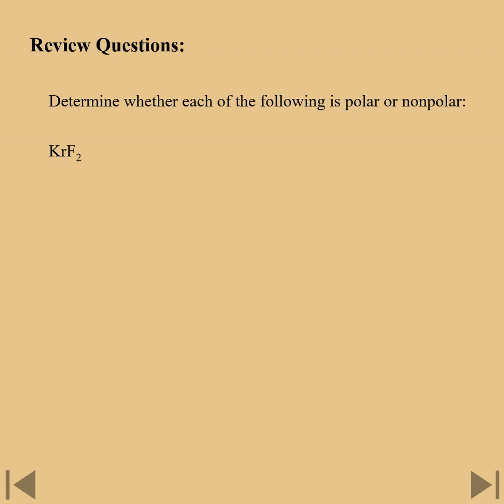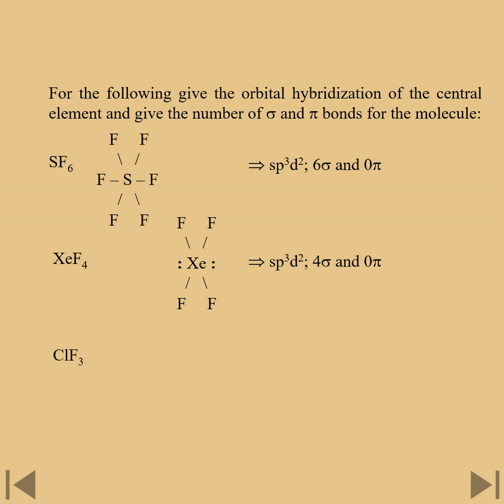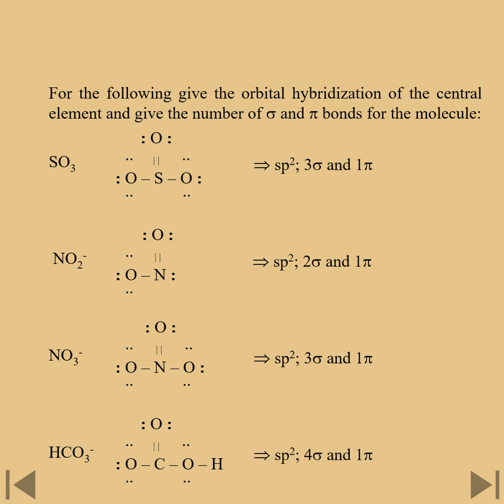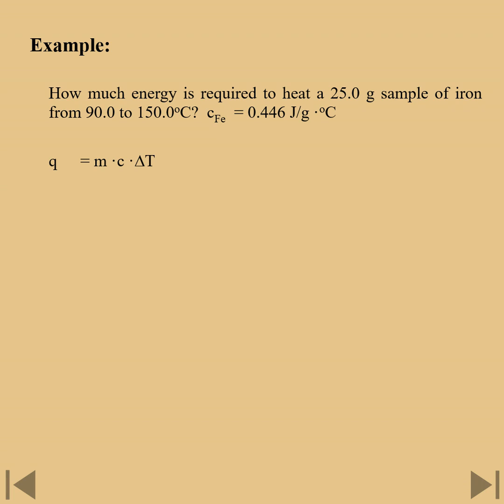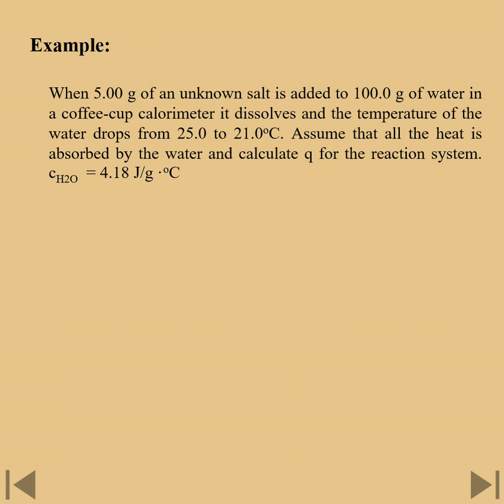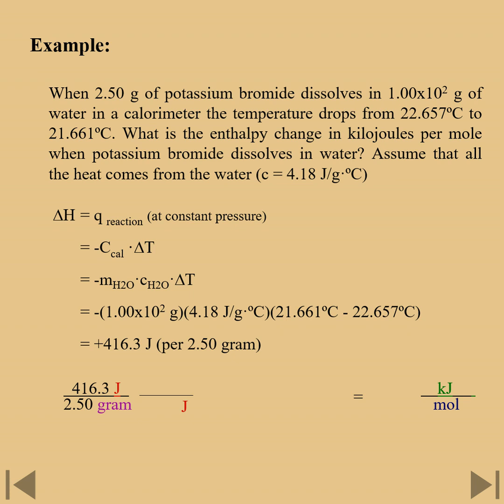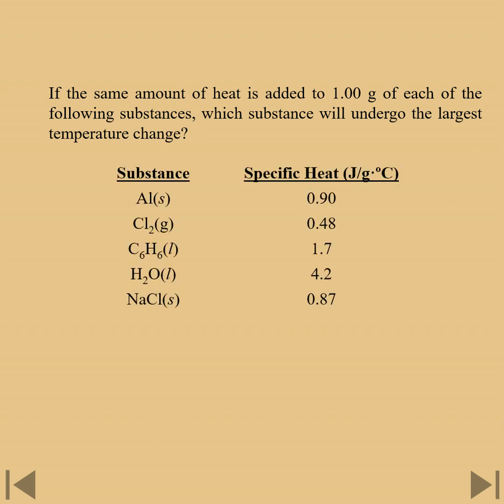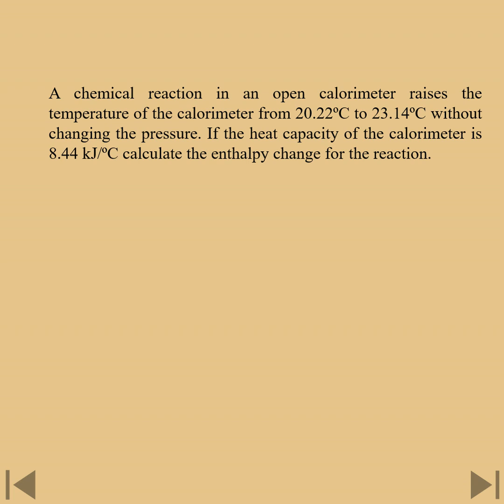Chem 111 Lecture 8.1-8.3